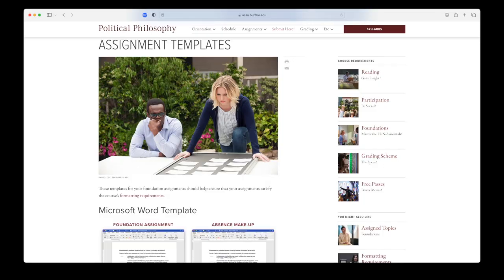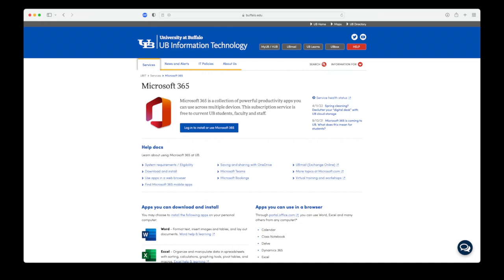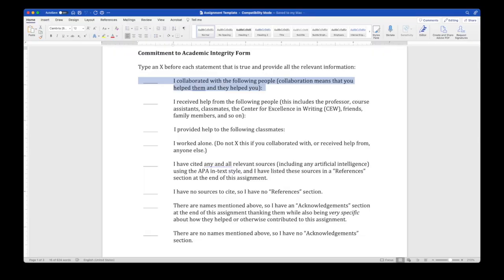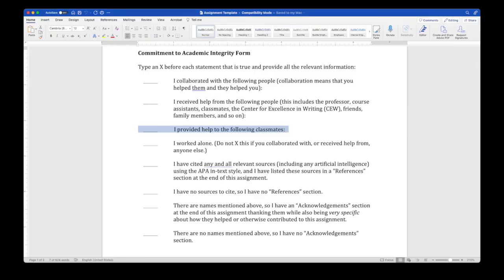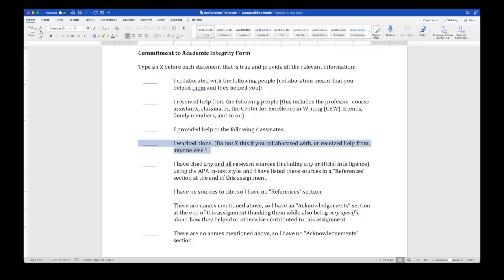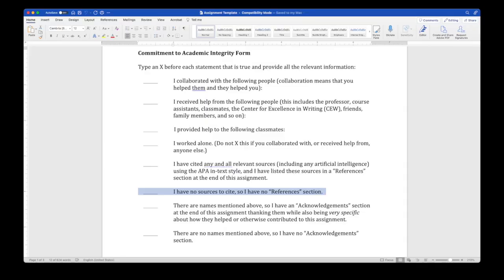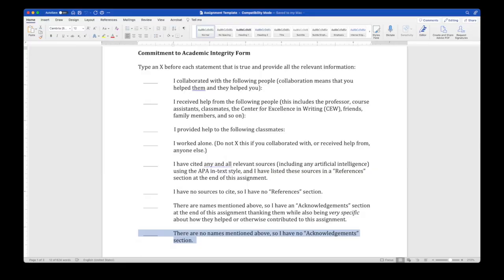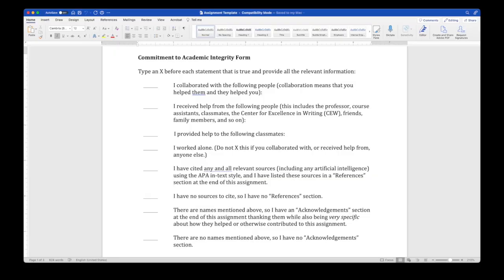Filling Out an Assignment's Cover Page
Professor David Emmanuel Gray explains how to fill out the cover page for your written assignments in Political Philosophy (PHI 342 GRA) at the University at Buffalo.